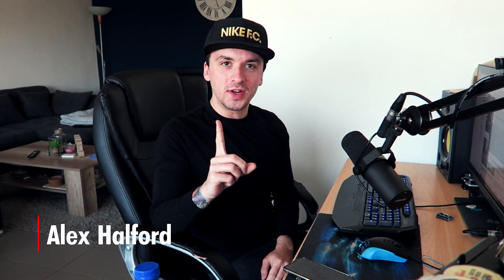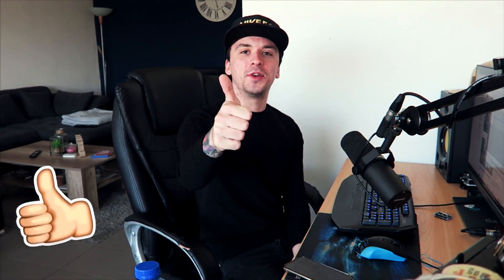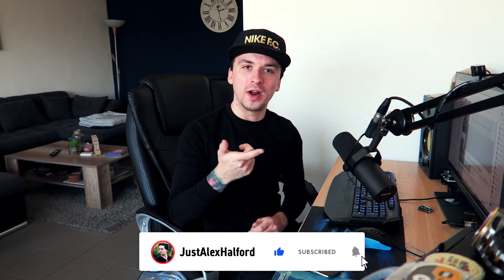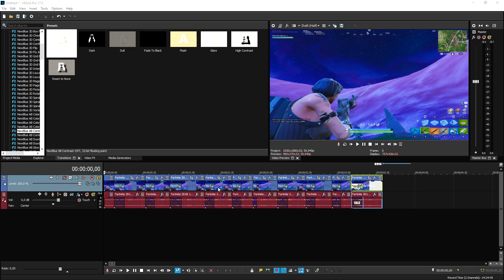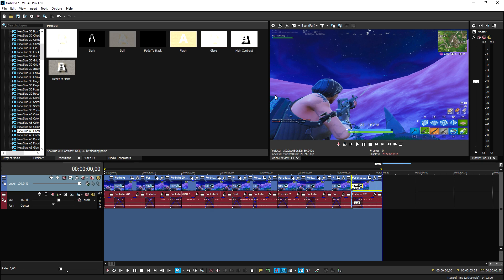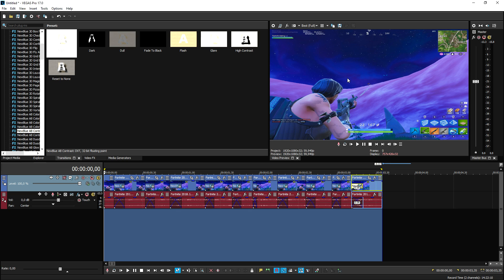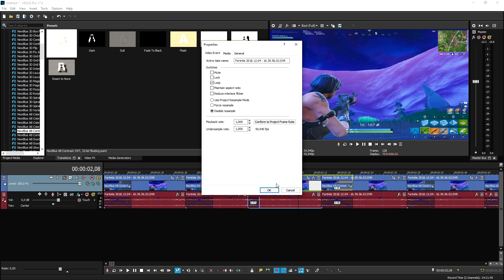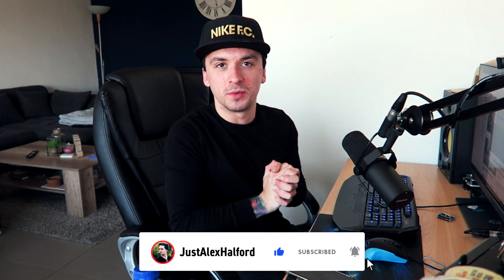VEGAS Pro 17: How To Pre-Render Clips - Tutorial #480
- - Today I will be showing you how to pre-render clips in VEGAS Pro 17! Make sure to SMASH that like button below as well! Stick around for more content!